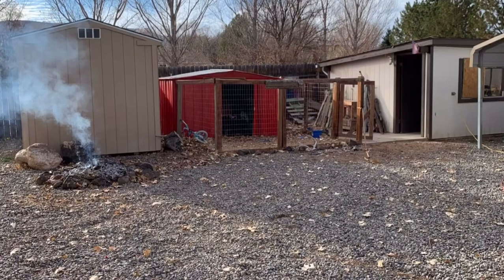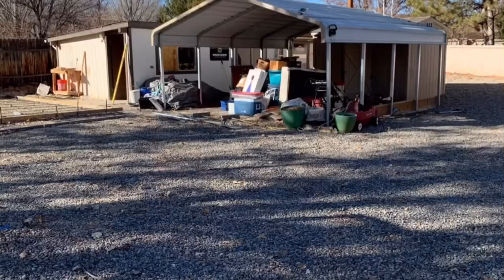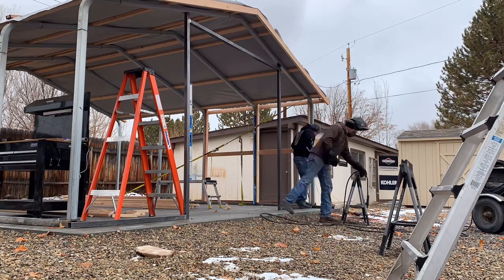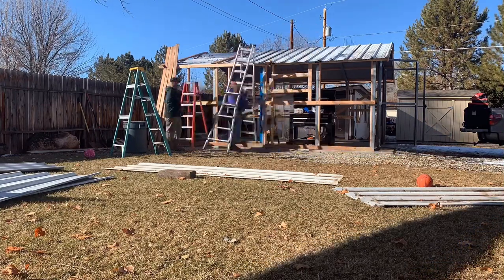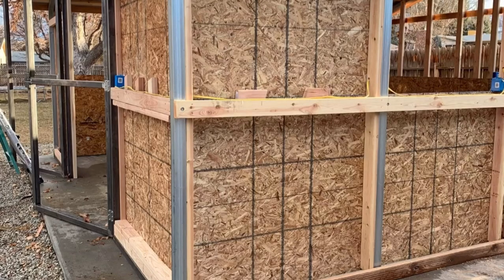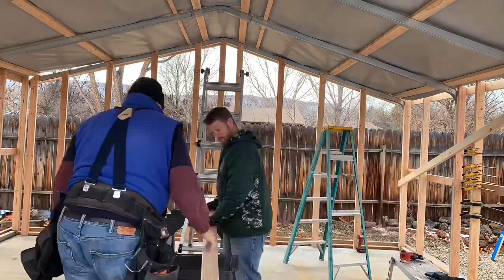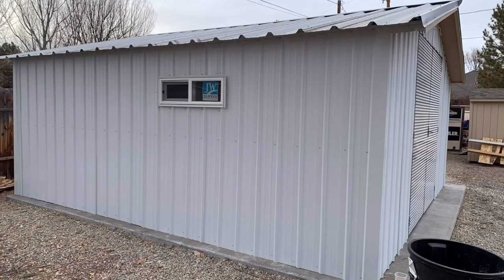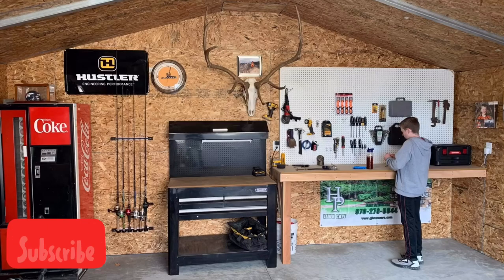Finally carport transformed to a shop Lawn Care set up👍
Carport/shop